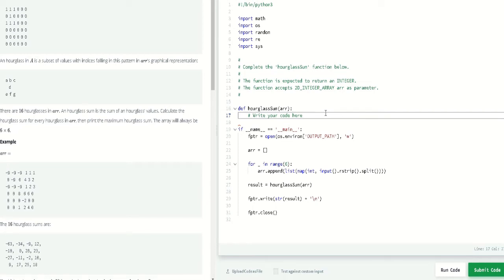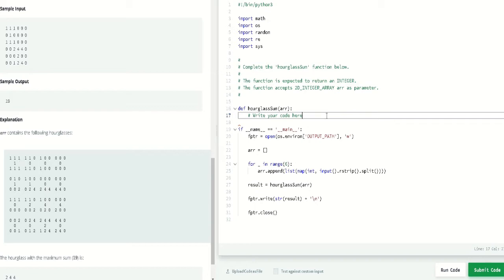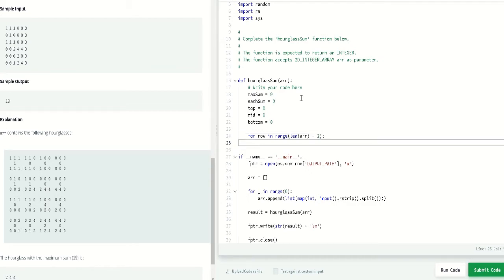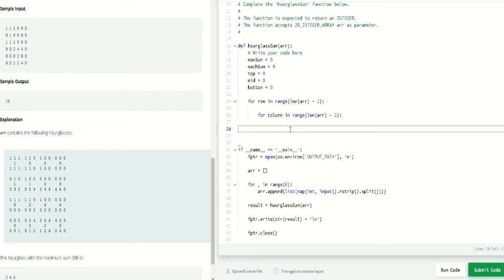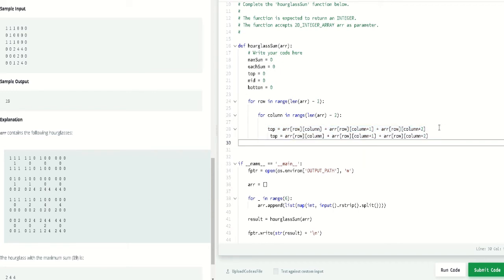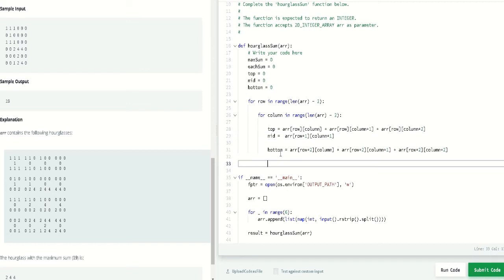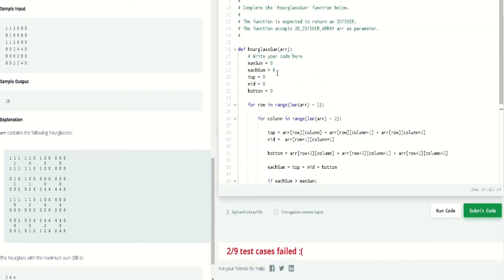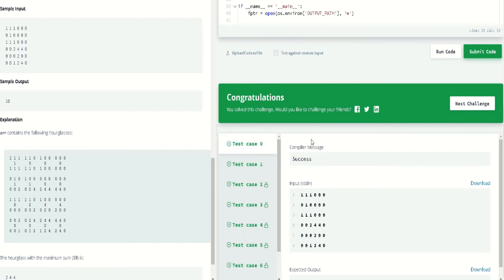hourGlassMaxSum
int: the maximum hourglass sum